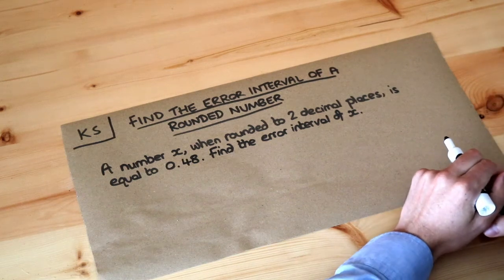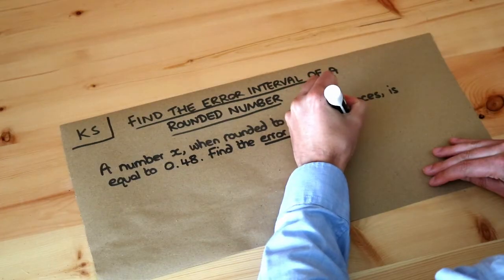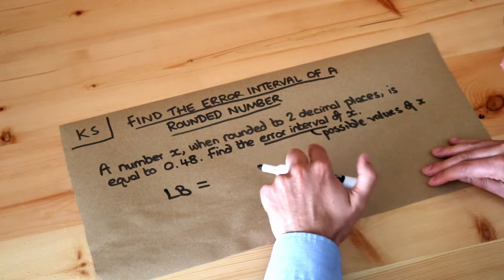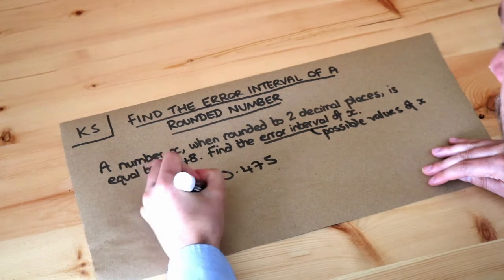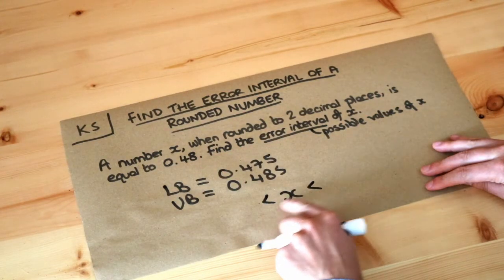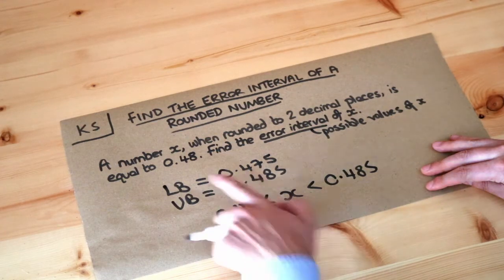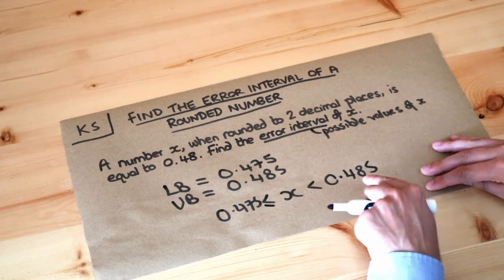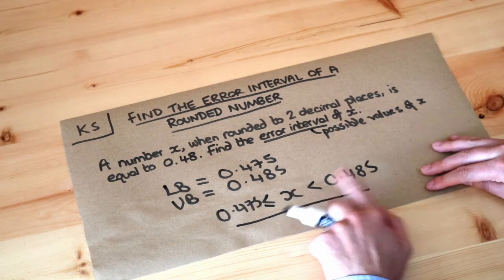Key Skill - Find the error interval of a rounded number.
"Find the error interval of a rounded number."